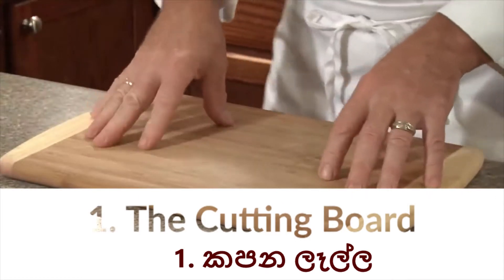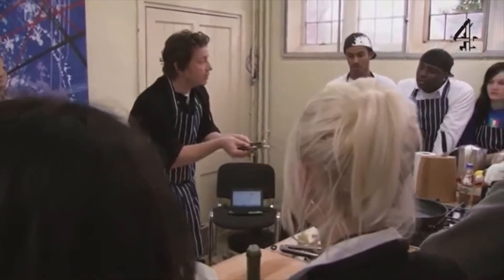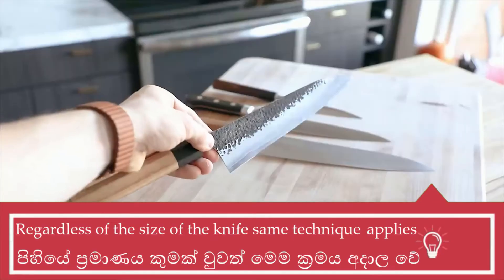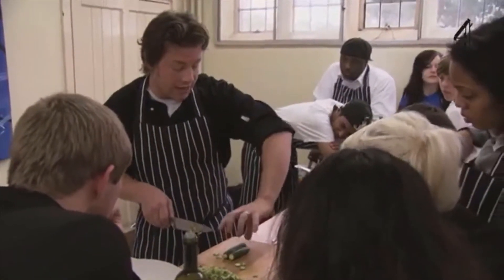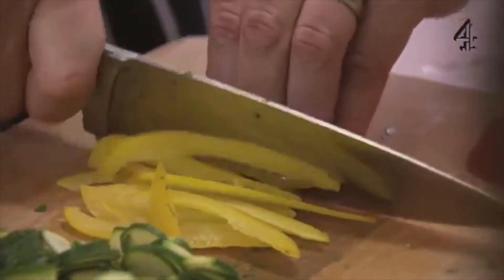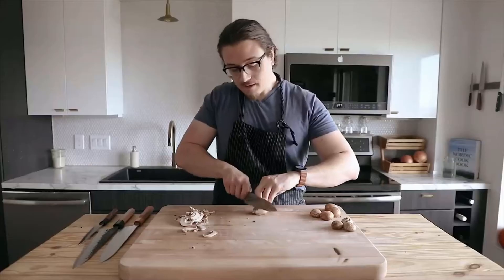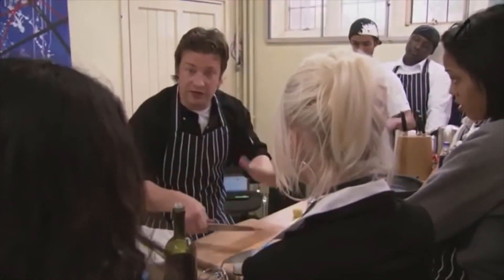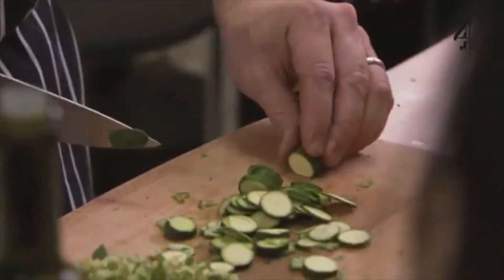The 6 Principles Of Cutting Like A Pro | වැඩ්ඩෙක් වගේ කපමු | The Best Cutting Guide Ever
Want to learn how to hold the knife to cutting like a master chef.

Terrified of the knife? Afraid you'll chop your fingers off ? This video guide is just for you, yes you! Learn the 6 principles that you need to learn to be able to cut like a master-chef. In-fact I'll promise you that you'll never cut your self again even if you cut blind folded if you follow the 6 principles of cutting.

We all enjoy those fast cutting videos and super skilled workers cutting with their eyes away and even blindfolded.

Watch till the end of the video and add a comment with the times that the 5 video cards appear during this video and be selected for special members only content from the channel. These videos will be private videos only for the eyes of our special members.